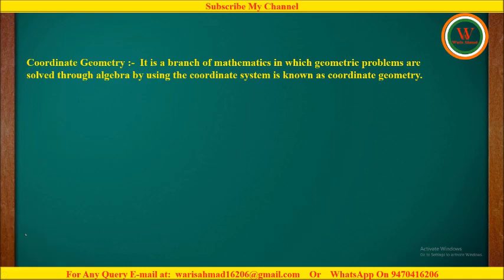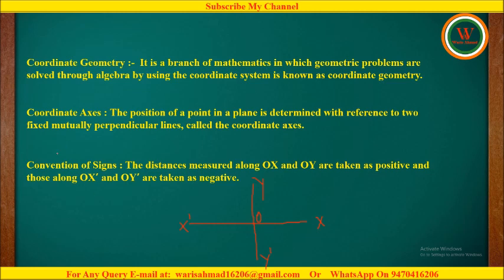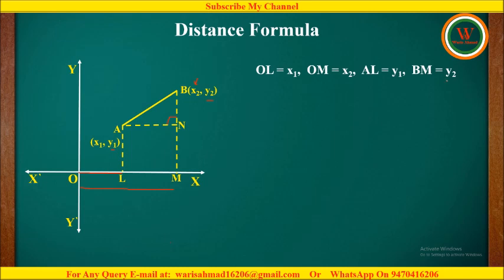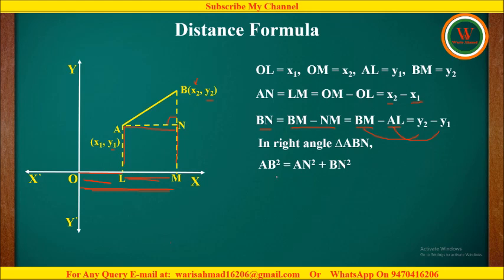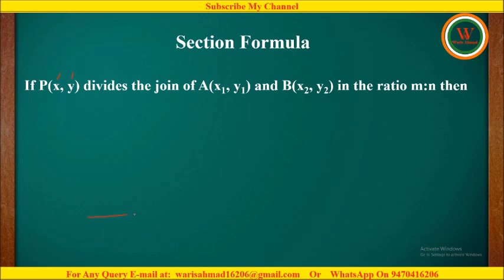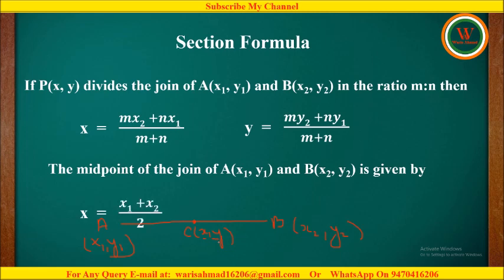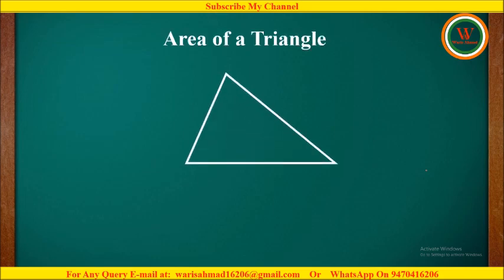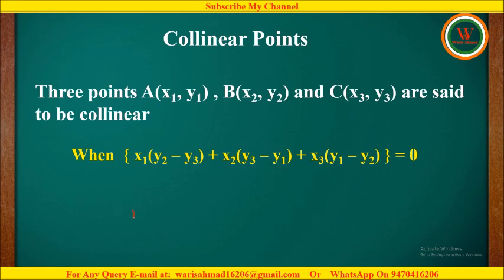Introduction to Coordinate Geometry / NCERT / Class X / CBSE / ICSE / BSEB